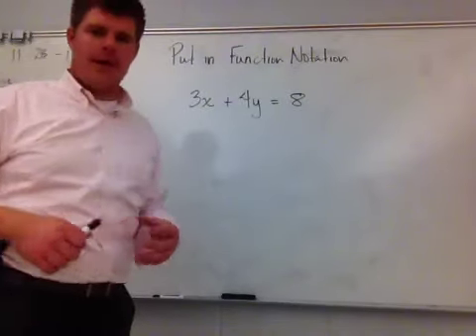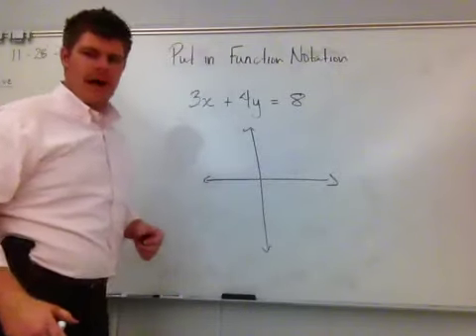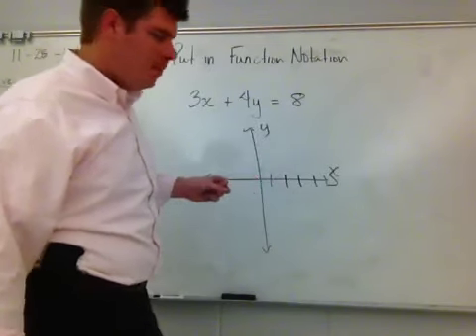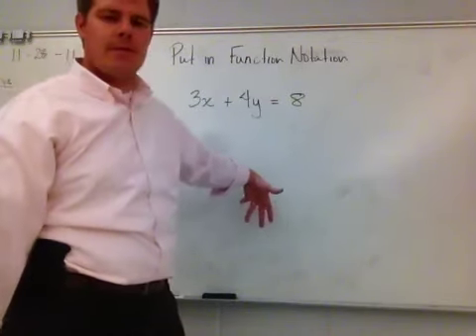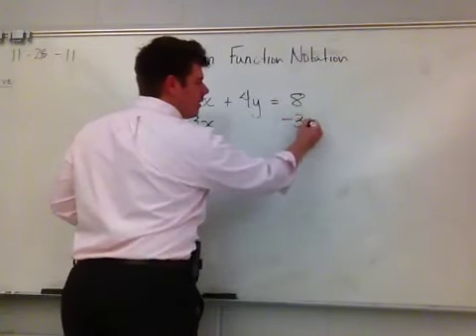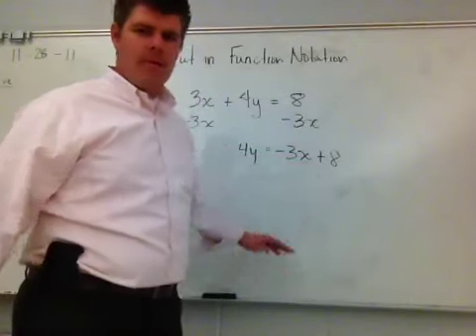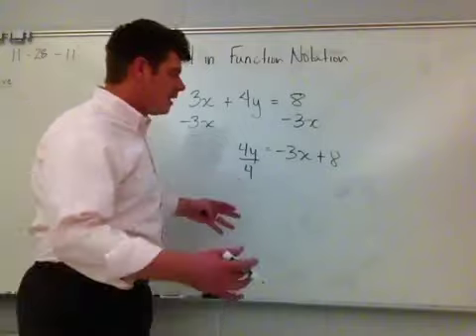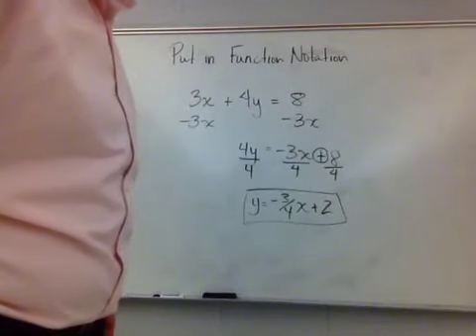Writing y as a function of x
We are going to write an equation with 2 variables x and y in function notation. Where a dependent variable is written as a function of the Independent variable.